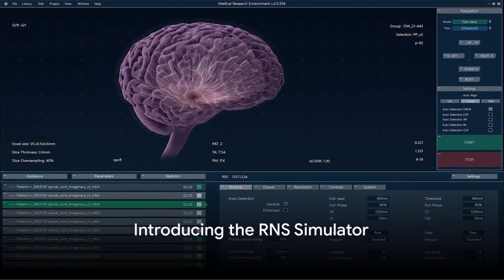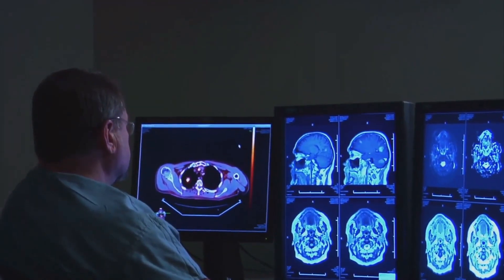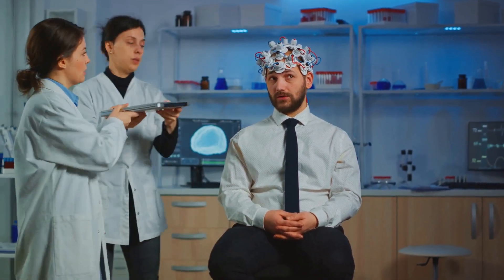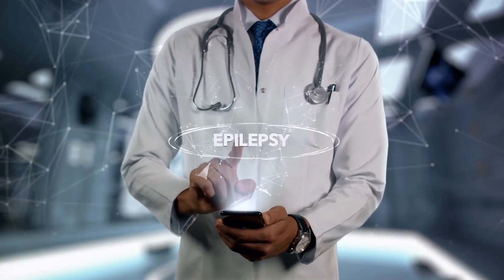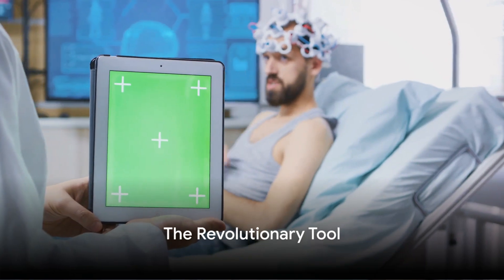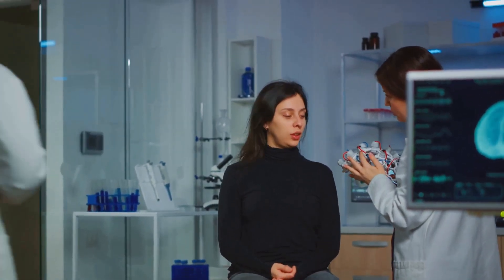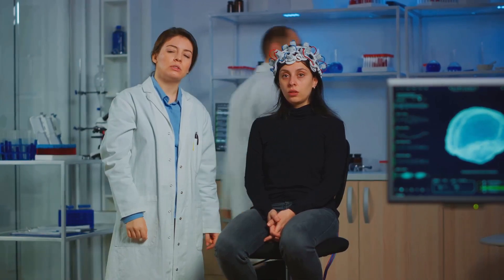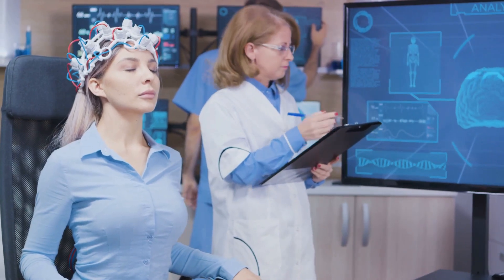Detecting Seizures in Real Time: RNS Simulator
Learn how a cutting-edge device called the RNS simulator is revolutionizing epilepsy management by monitoring and responding to the brain's electrical activity. Discover the fascinating technology behind this game-changing device and how it helps detect and prevent seizures.

OUTLINE:
00:00:00
Introducing the RNS Simulator

00:00:55
The Game-Changing Features

00:01:40
The Revolutionary Tool

00:02:29
The Future of Epilepsy Management